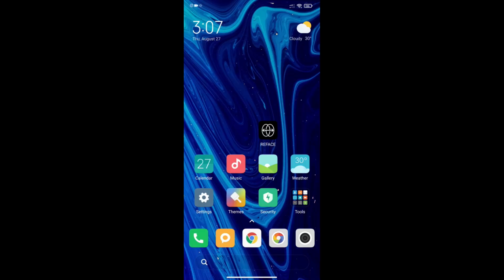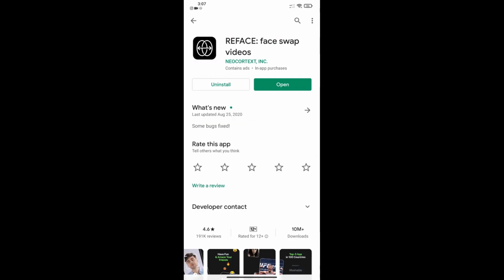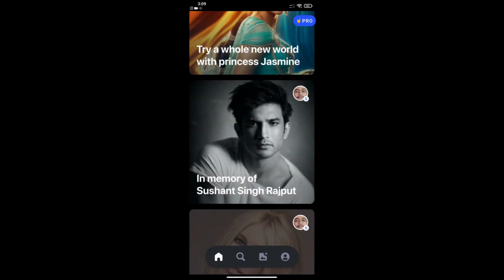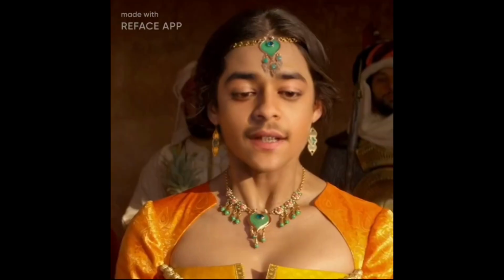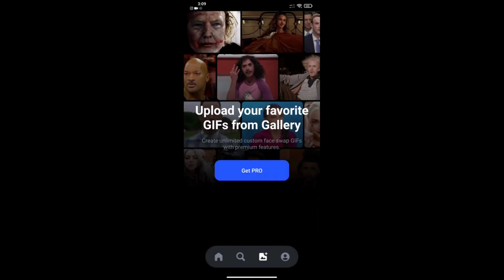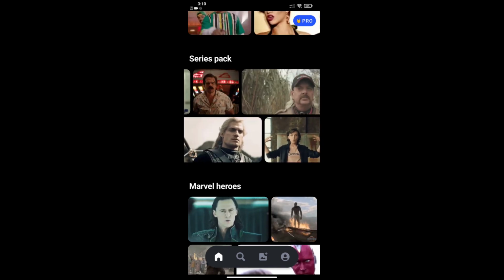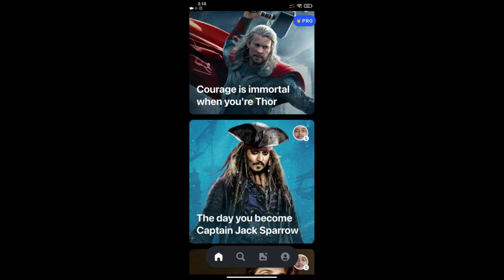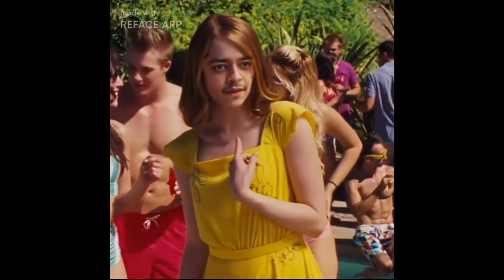Deep fake 😮 using your Android Smartphone !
There is an actual application on android phones, which can be downloaded from play store, than can put anyone's face from just a single photo to famous movie scene or even on custom videos.
So this is a mobile app that can perform deep faking with in your phone!
About deep fakes!
Deep fakes are synthetic media in which a person in an existing image or video is replaced with someone else's likeness.
🎵 𝗠𝘂𝘀𝗶𝗰 𝗖𝗿𝗲𝗱𝗶𝘁𝘀.